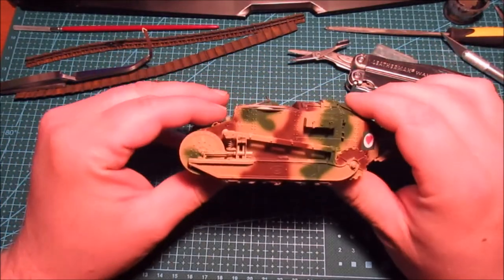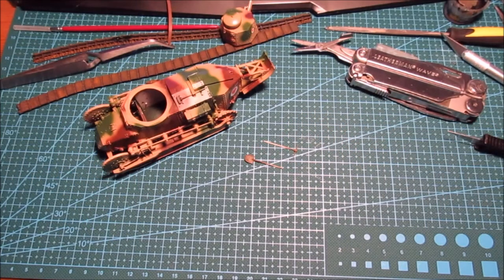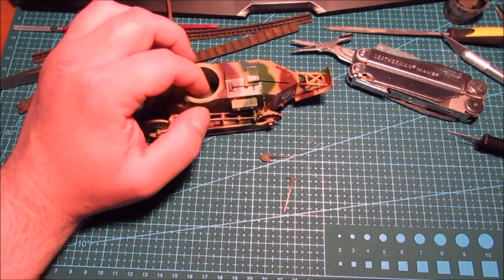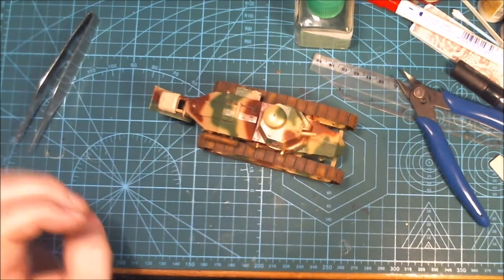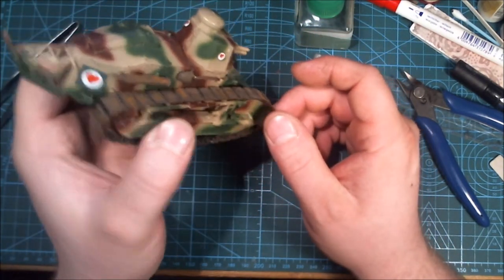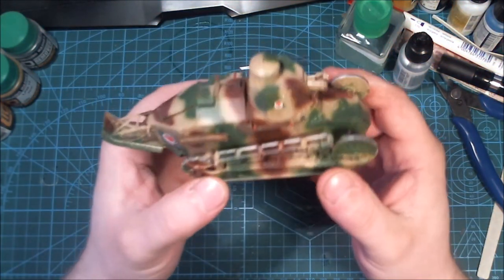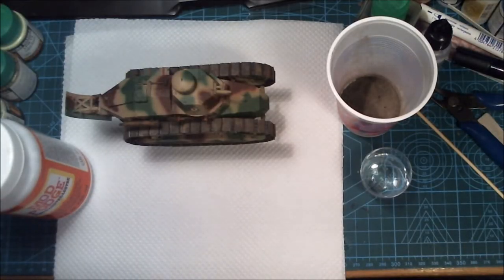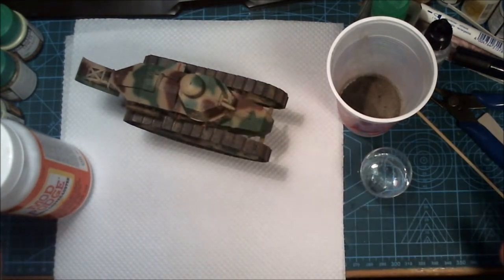Return of the Meng 1/35 FT-17 and also the FINALE!!!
Yes the Meng FT-17 is back for the final part of the build log.